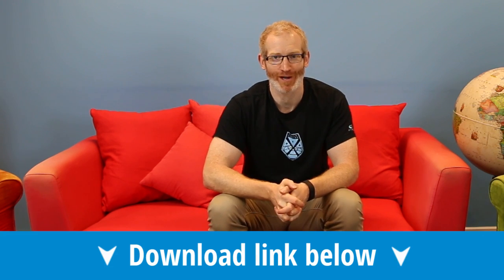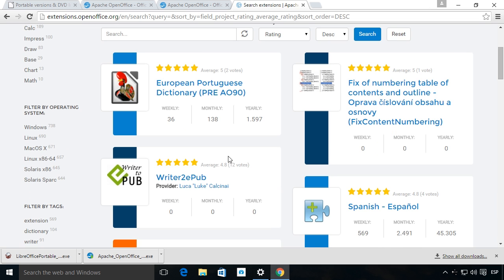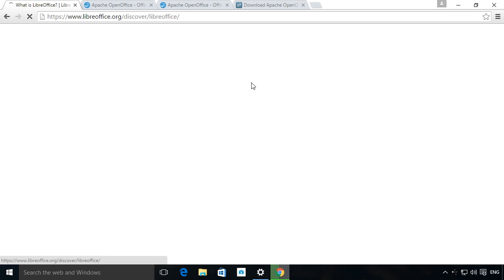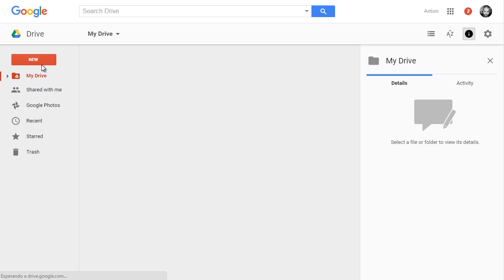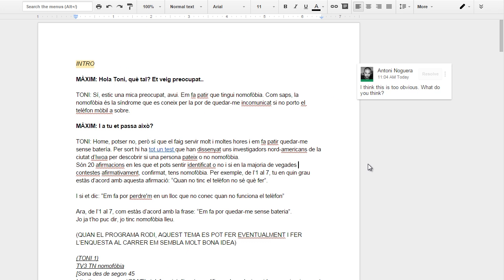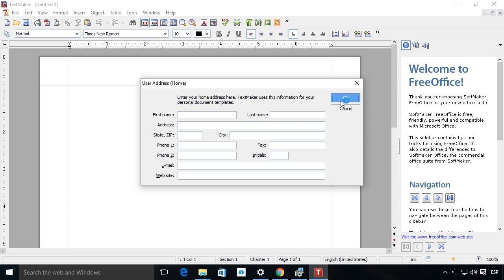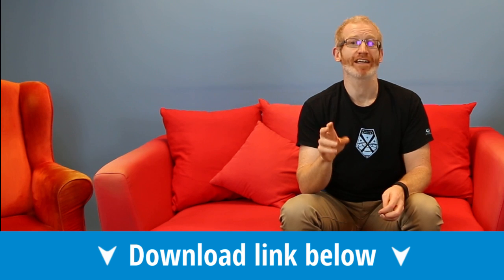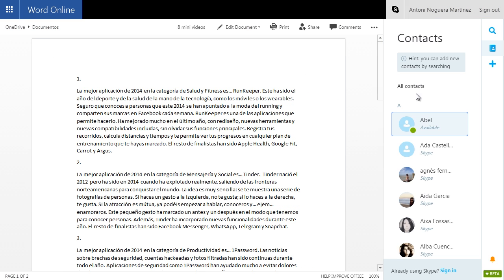Five free alternatives to MS Office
Microsoft Office is, arguably, is the most powerful productivity suite out there. But not everyone wants to pay, so today we are bring you the best five free alternatives to Office.

Featuring: OpenOffice, LibreOffice, FreeOffice, Google Docs, and Office Online.

For links to all of the featured programs just head over